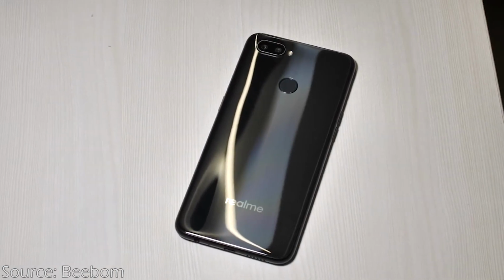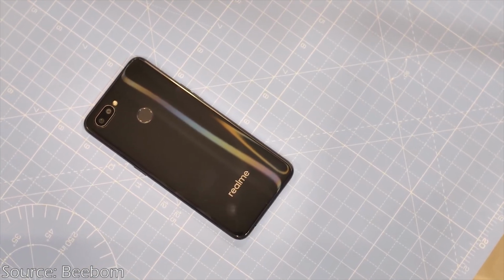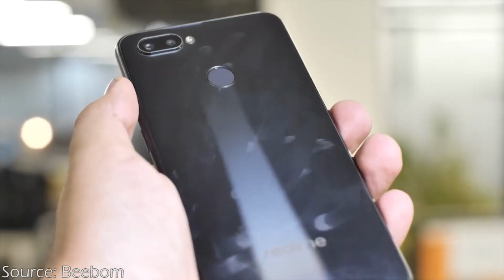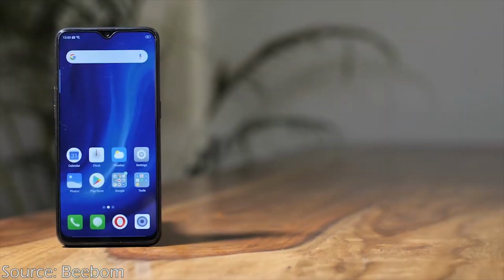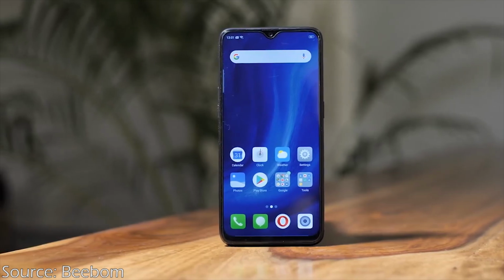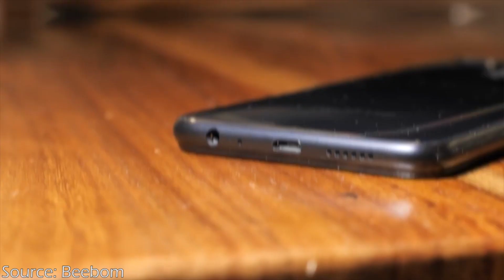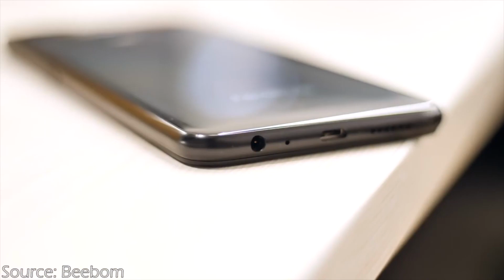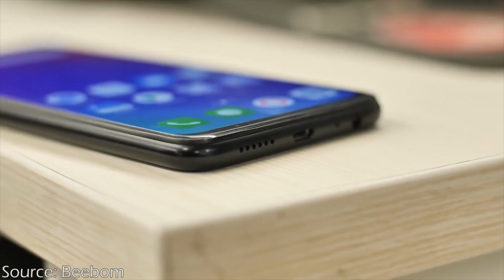5 REASONS TO BUY REALME 2 PRO! - REALME 2 PRO PROS!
RealMe 2 Pro Honest Opinion? RealMe 2 Pro is an excellent gaming smartphone, should buy RealMe 2 Pro is one of my most often asked questions. Today I'll talk about why RealMe 2 Pro is Good and I will give you a full list of RealMe 2 Pro Pros. RealMe 2 Pro Camera is insane and RealMe 2 Pro Antutu benchmark also shows that this Android phone is absolutely amazing!

All rights to this video go to Benjamin Strušnik. Benjamin Strušnik is an independent content creator, passionate about smartphones, cars and tech. Benjamin Strušnik is the creator of BTechTalk online brand, as well as an inspiring web and content developer.